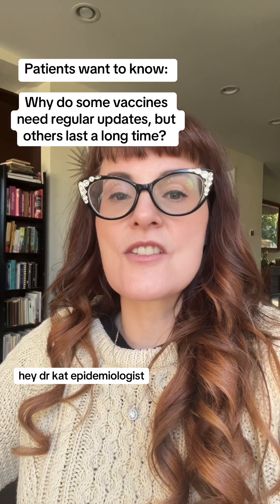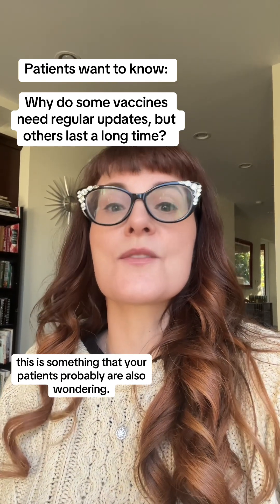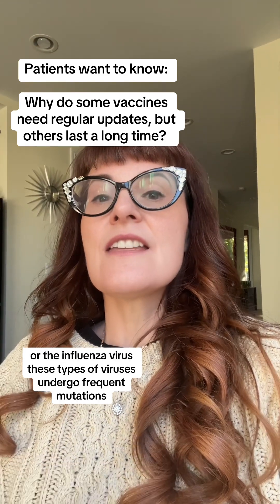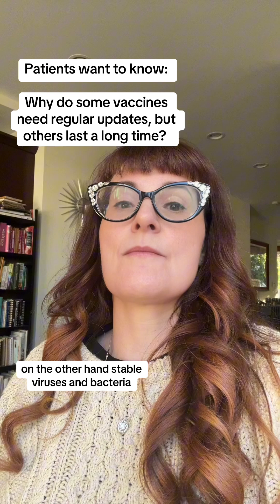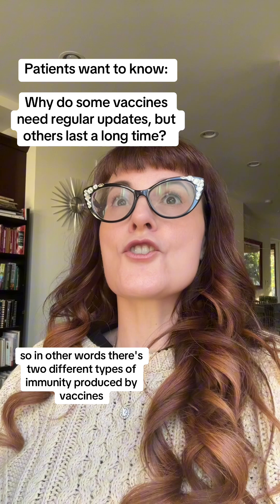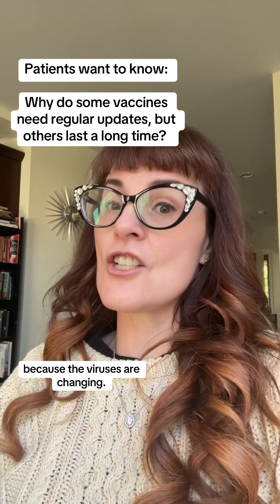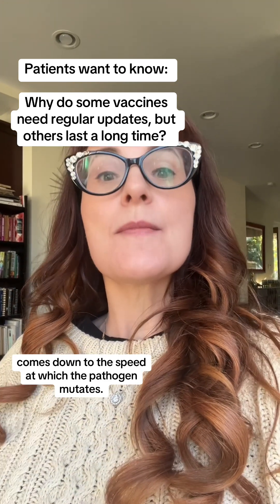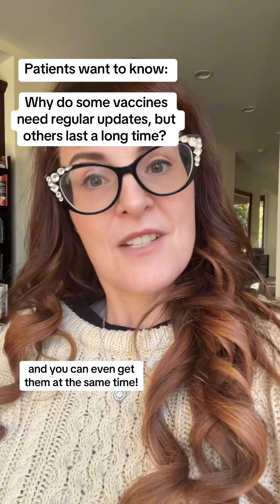Why do some vaccines need regular updates but others last a longer time, or a lifetime?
Why do some vaccines need regular updates but others last a longer time, or a lifetime? Let’s discuss!